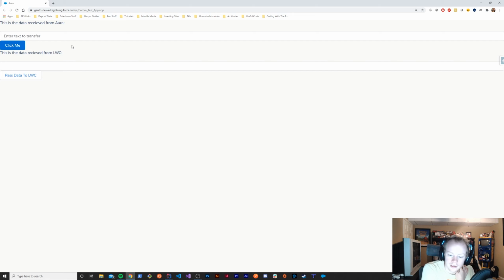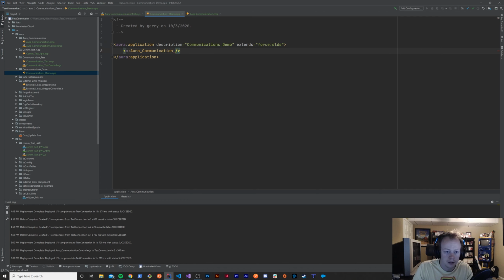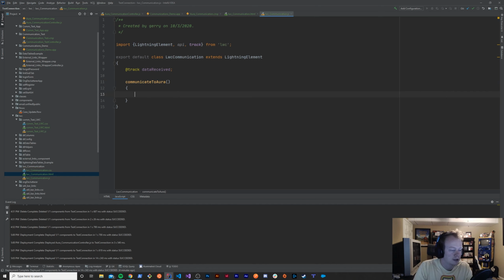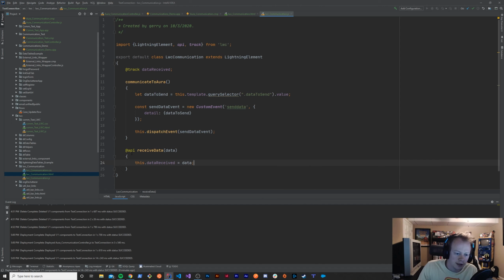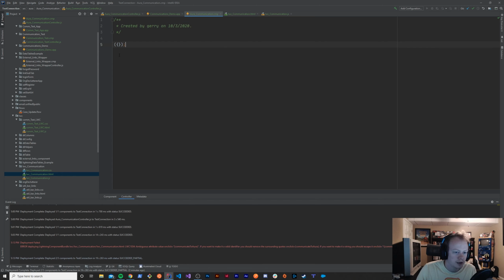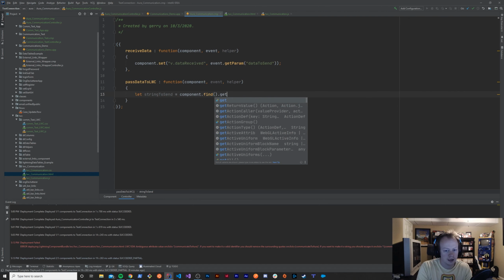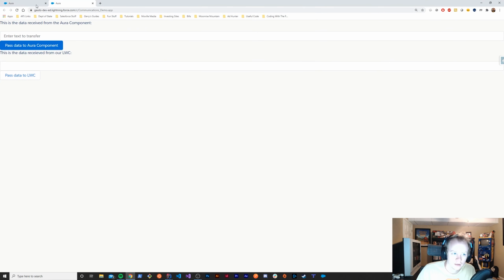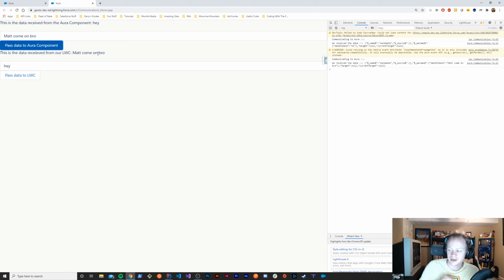Salesforce Developer Tutorial: How to Communicate Between Aura Components and LWC's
In this video we go over how to communicate from an LWC to an Aura component and from an Aura component to an LWC. This can be useful for a ton of reasons which I explain more in the video. Hopefully this helps someone out there!

For more information on this check out the blog post